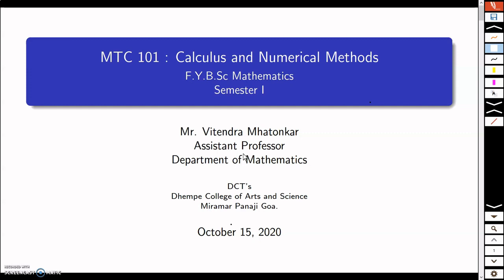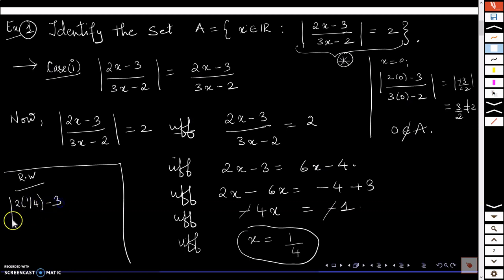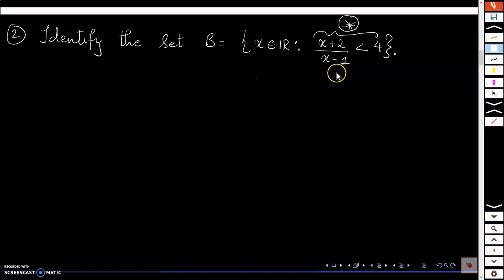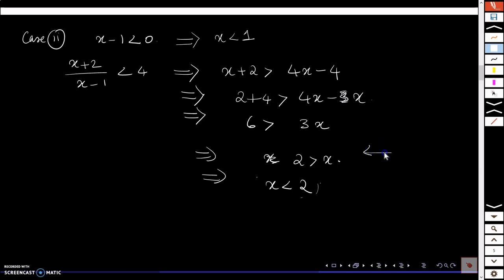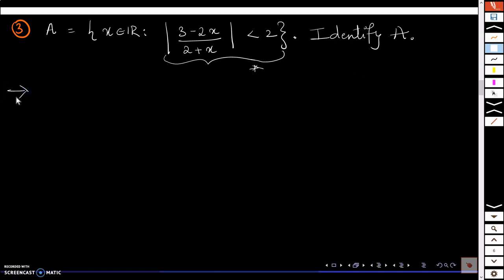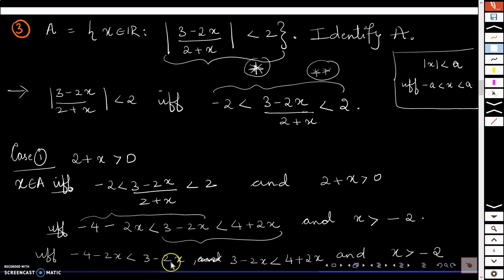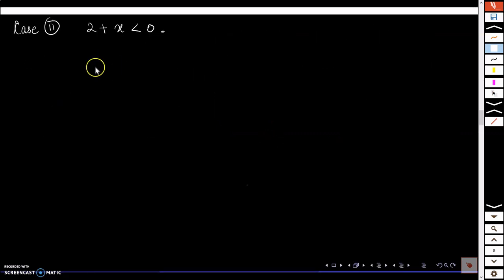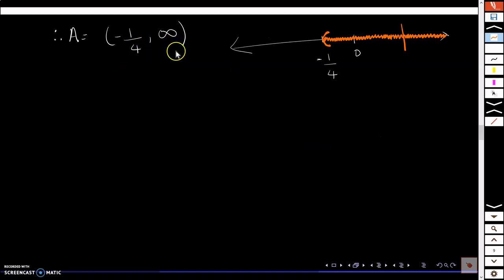The Real Number System || Part 13 || Problems Based on Absolute Values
In this video, i have solved some exerices based on absolute values.

Follow the channel SimplyMathematical for detailed explanation of Excercises of class 11th (Maths) and 12th (Maths)  textbooks as per NCERT/CBSE

Reference:
A basic course in real analysis by ajit kumar and S kumaresan.